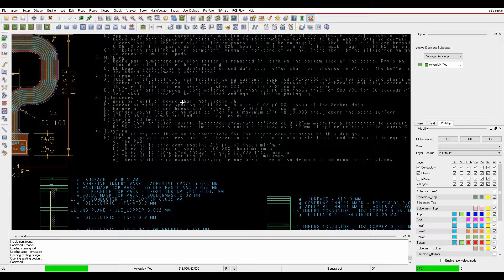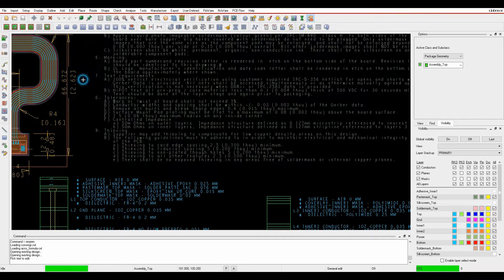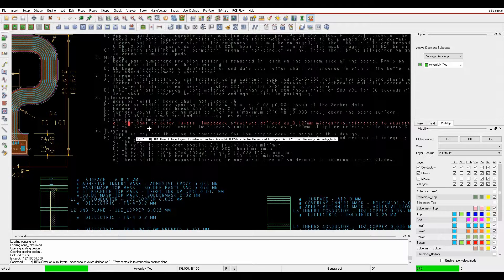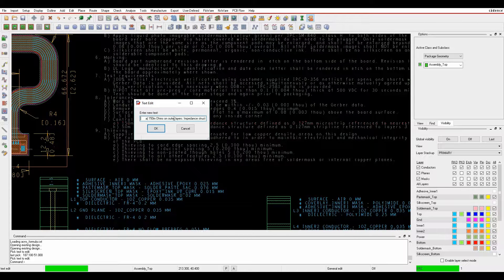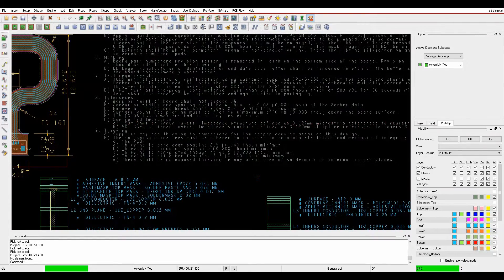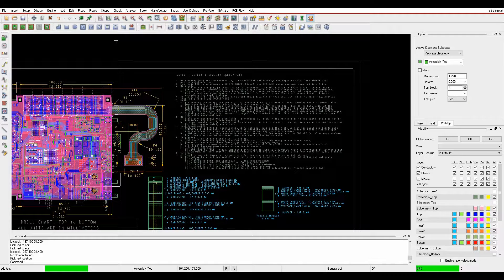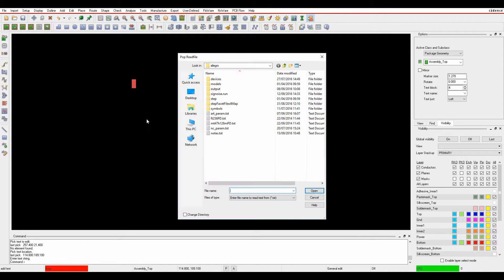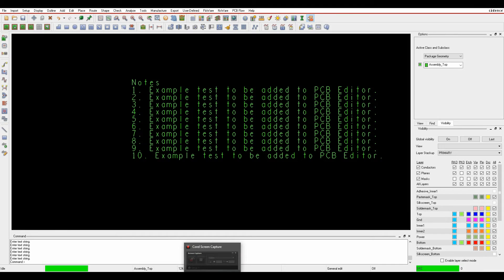Tutorial OrCAD Allegro Editing Text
Here we explore how to edit text in Cadence OrCAD and Allegro PCB Editor